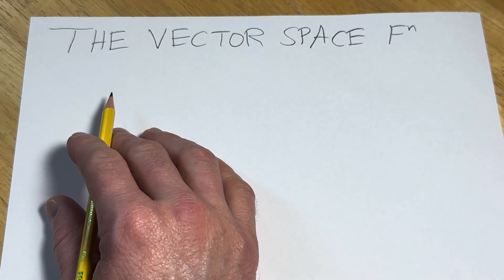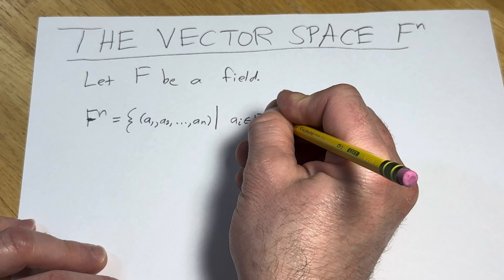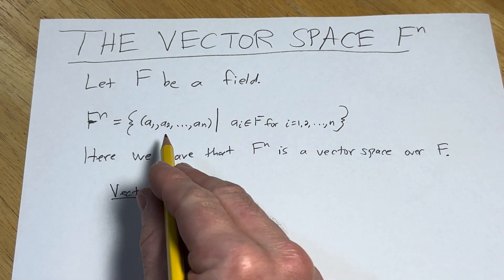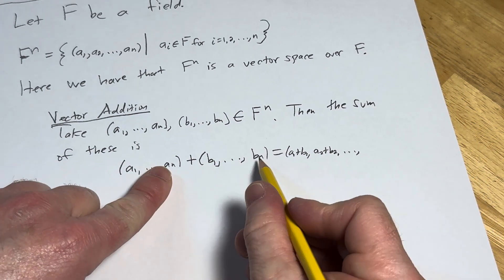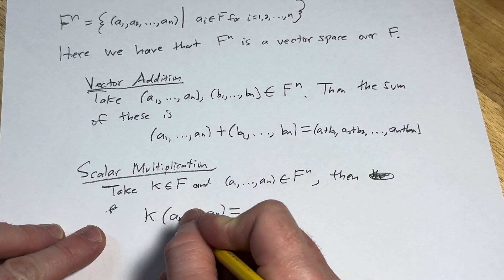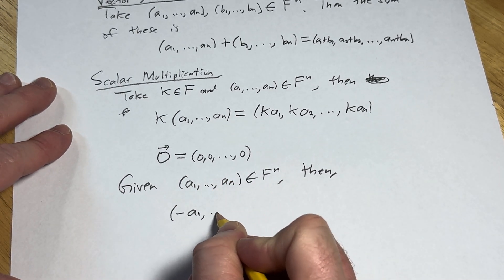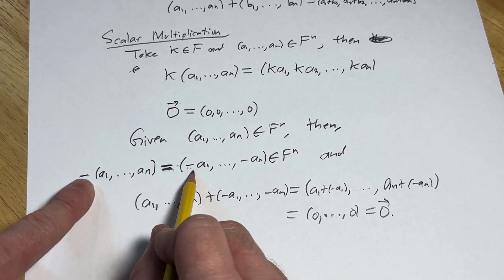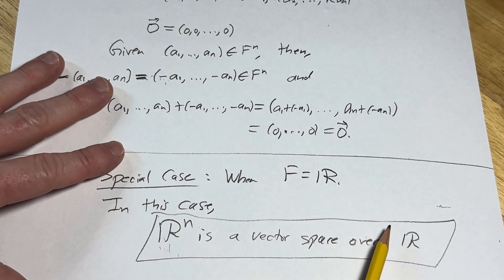The Vector Space F^n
We look at the vector space F^n. Let F be a field, then F^n which the set of all n-tuples with entries in F is a vector space over F.